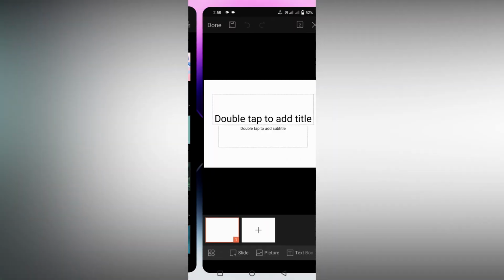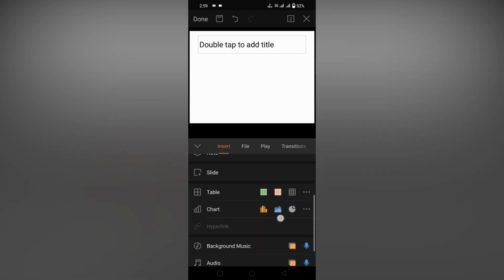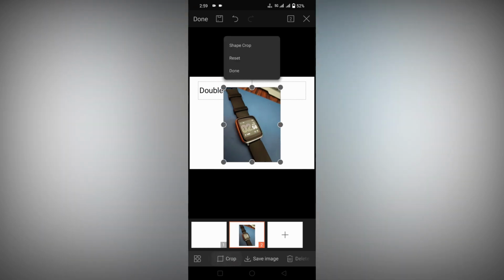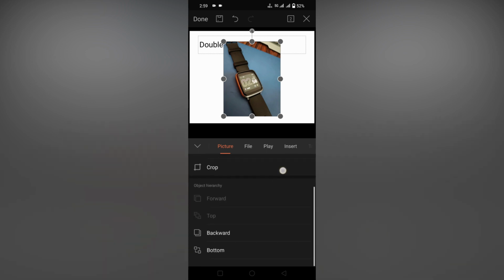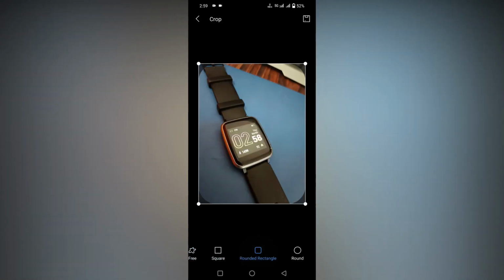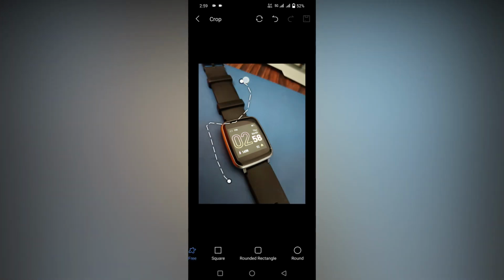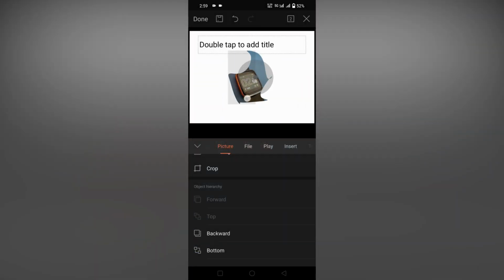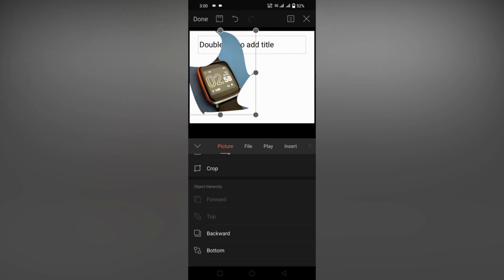How to shape crop the image in wps presentation mobile | shape crop image on wps presentation mobile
How to shape crop the image in wps presentation mobile | shape crop the image on wps presentation mobile